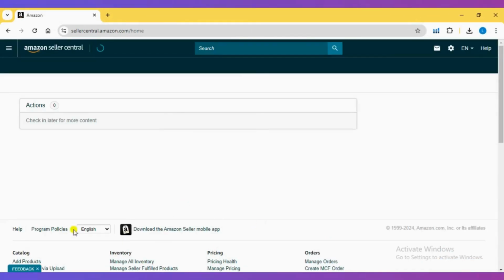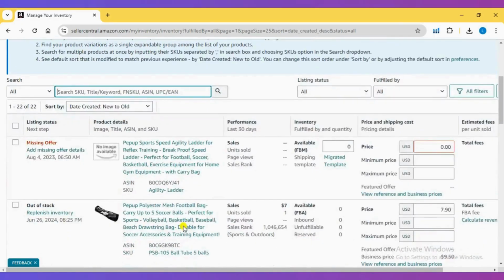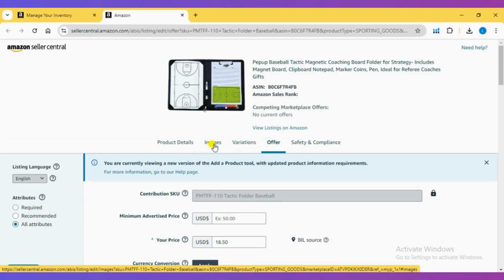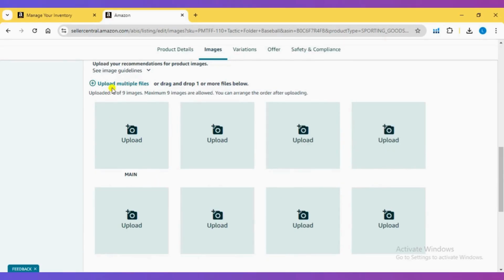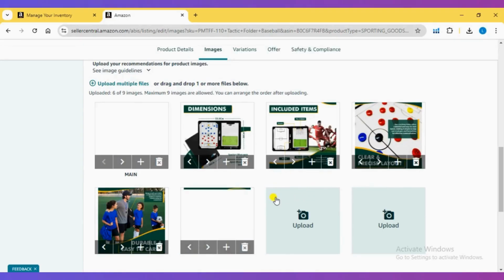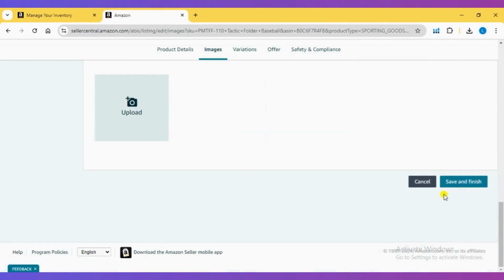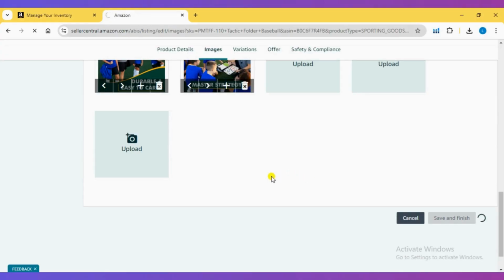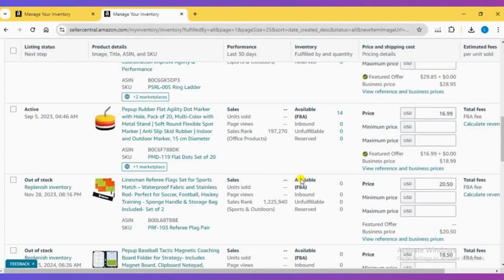“How to Update Product Images on Amazon Seller Central (Step-by-Step Tutorial 2025)”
Need to update or replace your product images on Amazon Seller Central? In this quick, easy-to-follow guide, you’ll learn exactly how to change your listing images the right way — so your updates show up fast and look professional.

Whether you’re fixing old images, adding new ones, or optimizing your main photo, this video will walk you through the process step by step. Perfect for both new and experienced Amazon sellers.